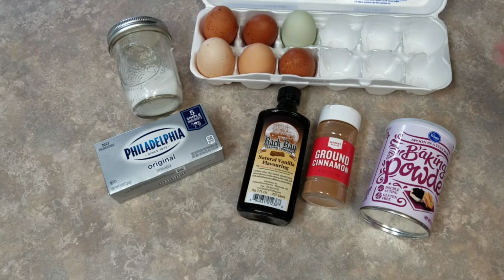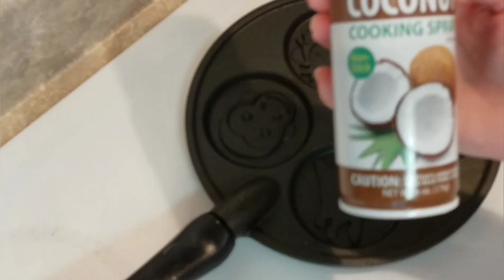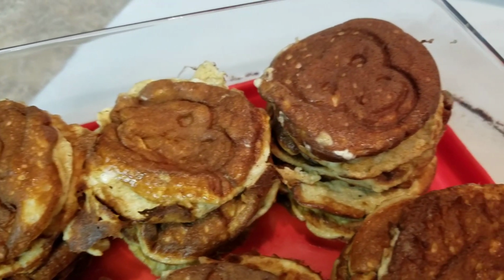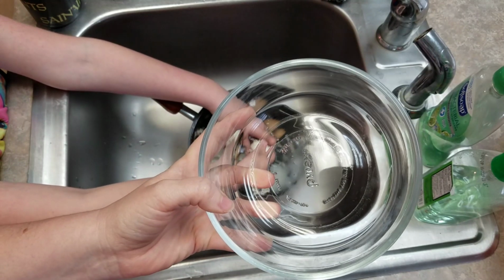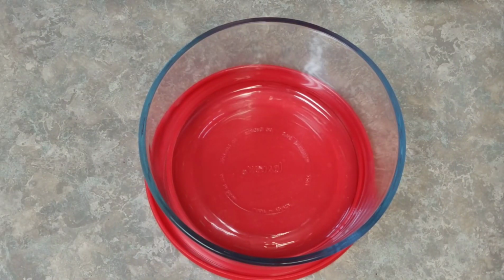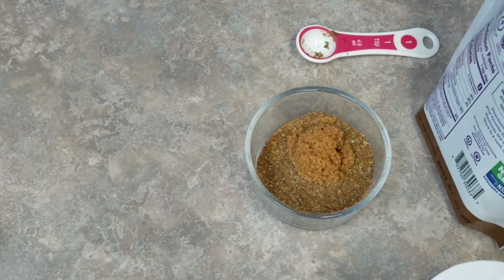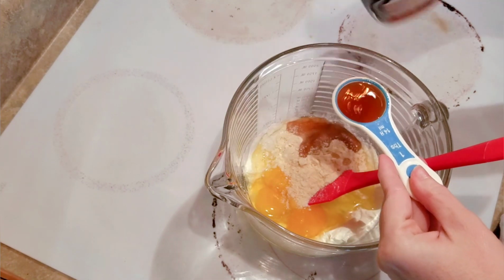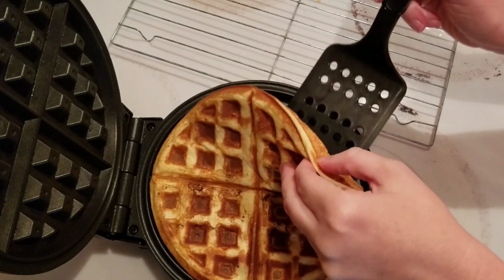Keto Weekly Batch Cooking Meal Prep | Maple Chaffle, Coleslaw, Pork loin, and Mini Pancakes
Today we did batching cooking meal prep Sunday! I have two kids and work full time so this was a great way to get healthy keto food in the fridge for the week. We made yummy breakfast and dinner for this week. I also made a Maple McGriddle Tasting